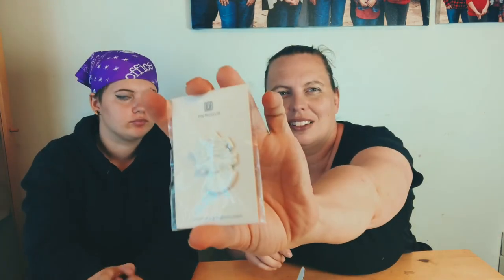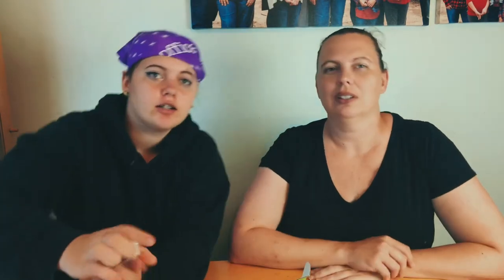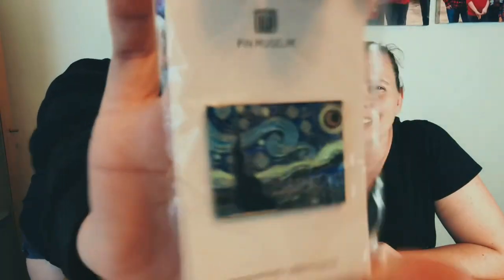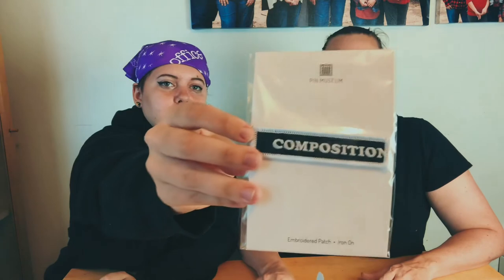Bratbox August 2020 Subscription box unboxing Art Museum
Bratbox is a monthly themed enamel pin and patch subscription supporting independent artists.

We LOVE subscription boxes! Below are links to some of our favorites!

SmartA$$ and Sass Save $10 on the box with this

Bespoke Post: Get $20 off your first box with my link!